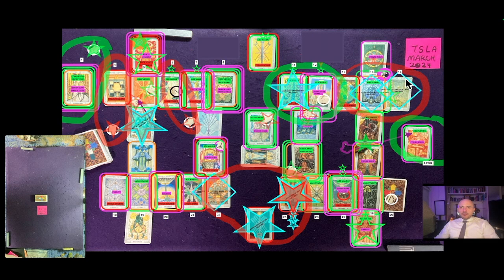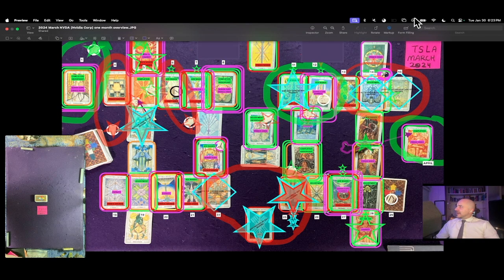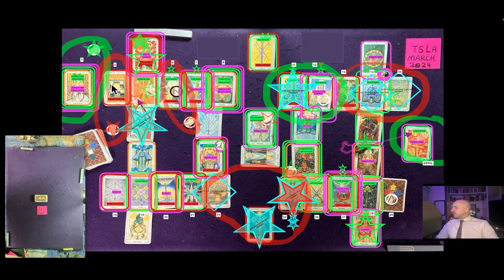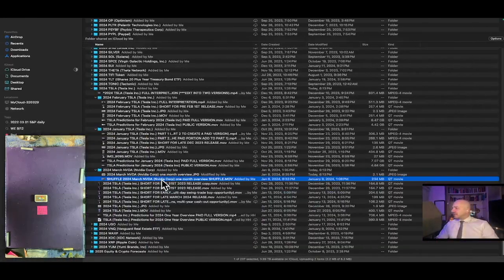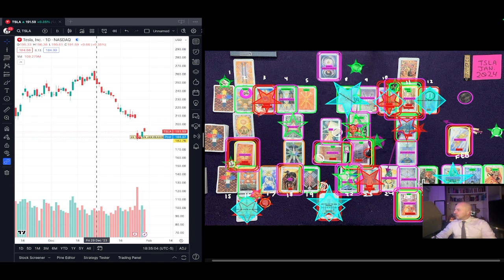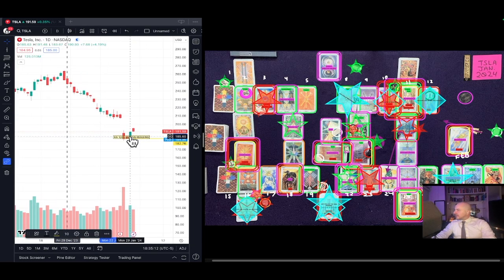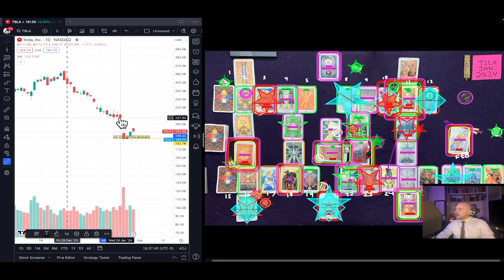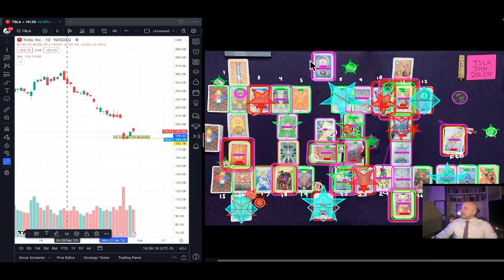The Cybertruck Is...Something | TSLA Predictions for March 2024 (Tesla Inc)